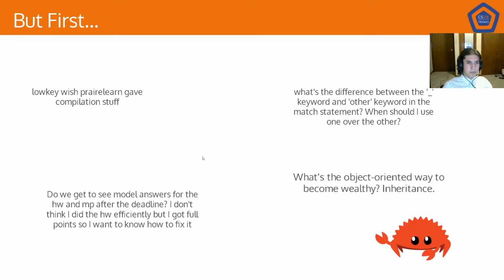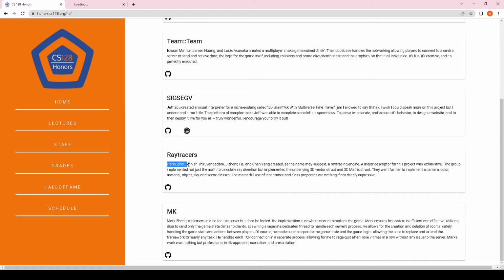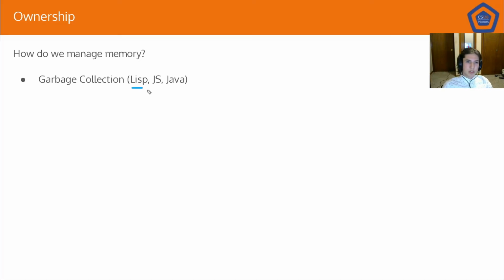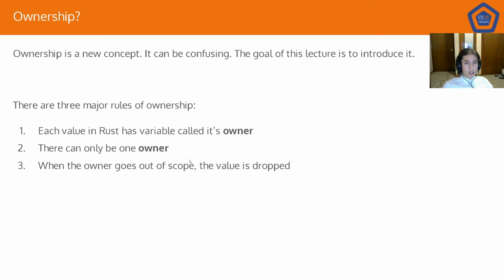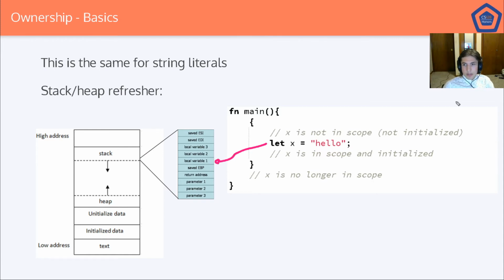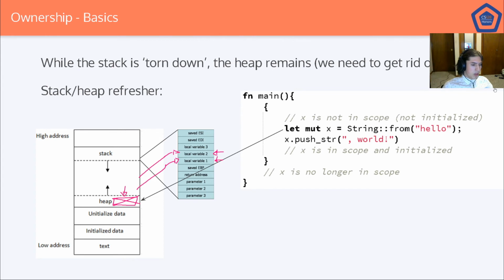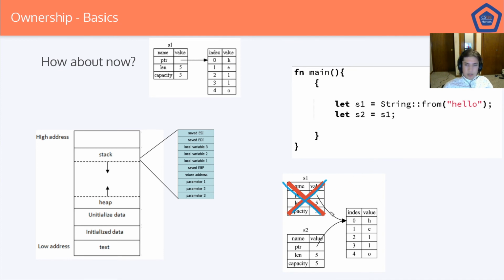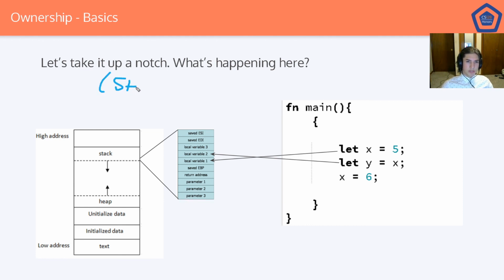Rust And Ownership - CS 128 Honors Lecture 5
This is the first in a series of 3 lectures introducing Ownership. This lecture covers the general concepts of Ownership in Rust and how it relates to memory management.

The person talking is William Eustis